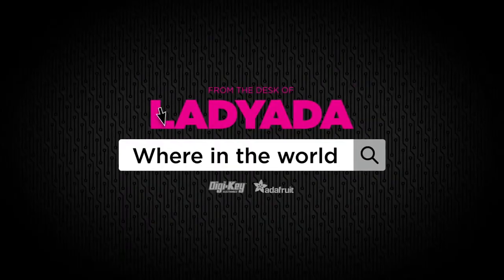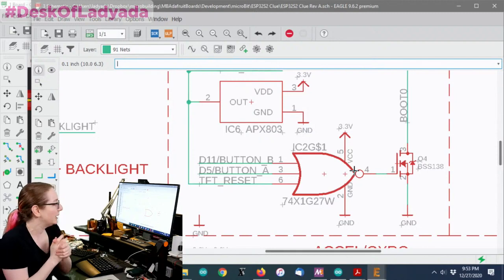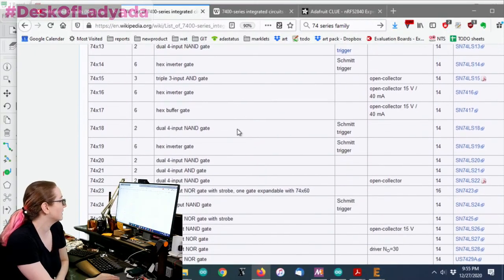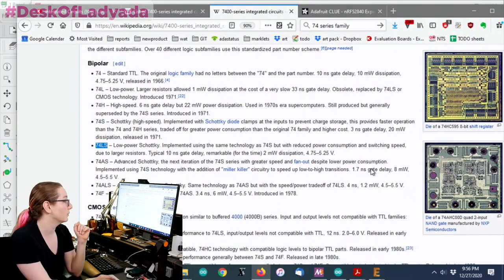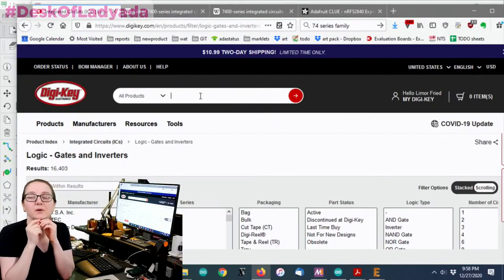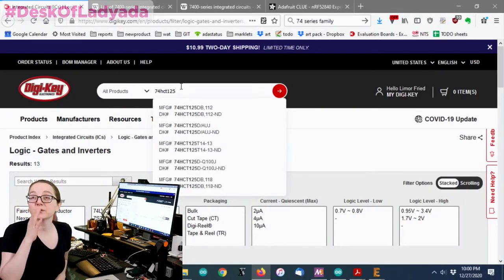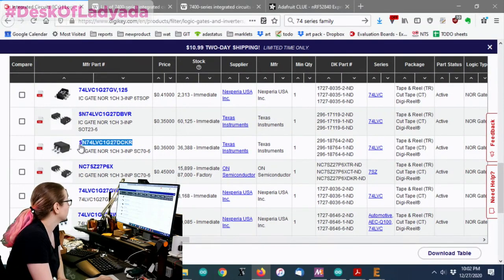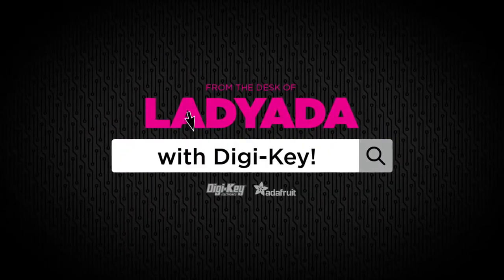The Great Search: 74 Series Logic Chips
While working on our WiFi CLUE board, we realized we needed a little logic circuitry to put the board into a bootloader mode when both buttons are pressed on power-up. How to do that? A simple NOR gate will do the trick. There's lots of times that a little logic circuit will help glue more complex parts together. Let's check out how to find 74 series logic chips on Digi-Key and tricks and tips on picking the right part & family from the massive selection options!